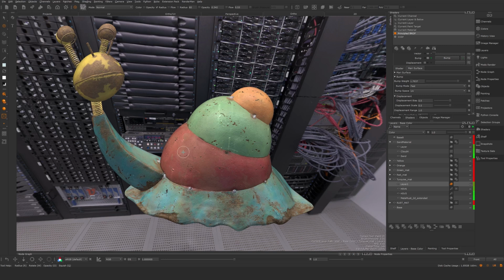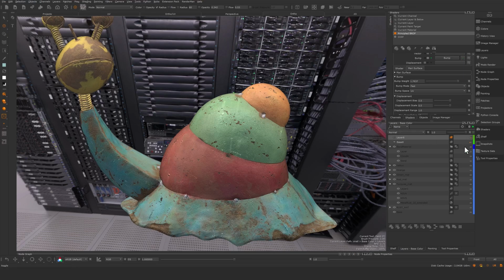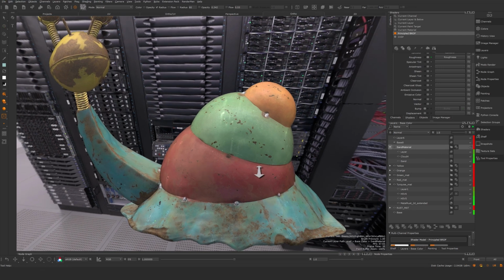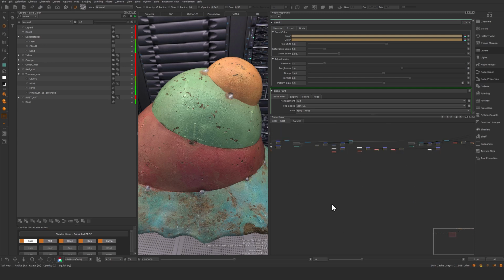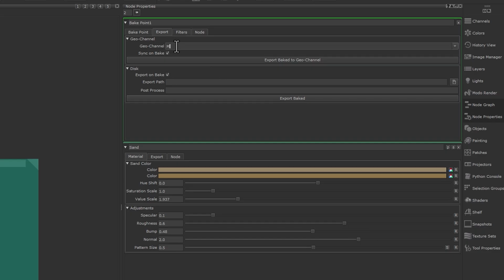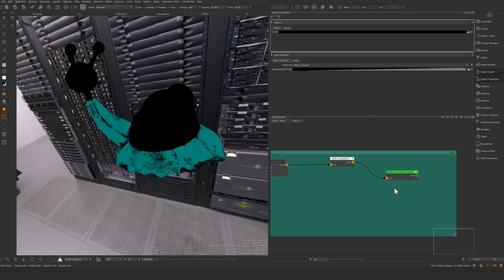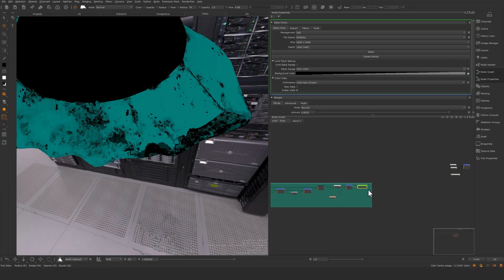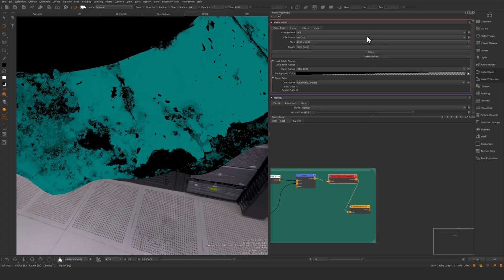Mari node graph | Because you are a pro!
When taking on complex texturing projects, the Mari node graph is the way to go. In this introduction to the mari node graph, we look at why you should learn this technique. To help optimise your workflow, work fast and be able to use techniques hard to replicate in layer-based workflows

00:00 Mari layers stack is slow
00:38 Increase speed using Bake up to here
01:12 Why bumps slow Mari down
01:28 Increase speed using nodes in Mari
01:49 Using bake points to increase speed in Mari
02:41 nonlinear in Mari
03:41 Geo channel in Mari
04:57 Teleport nodes in Mari